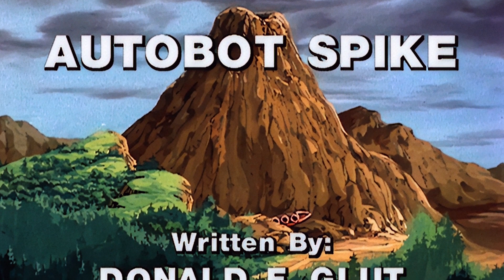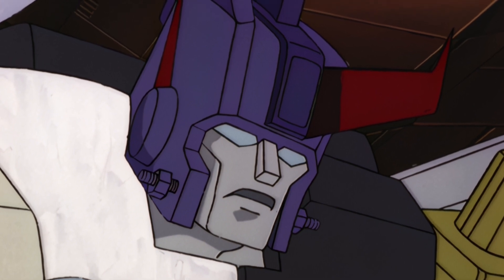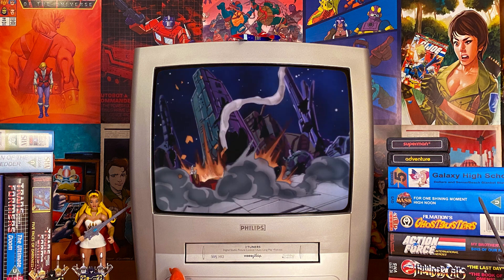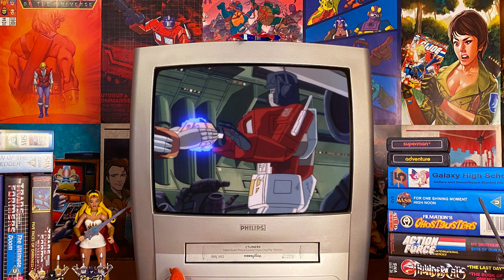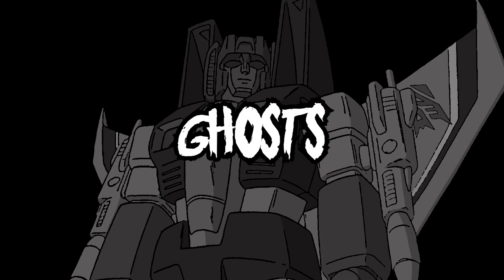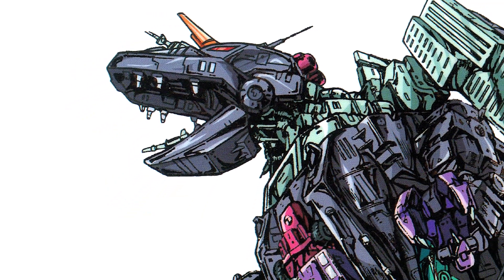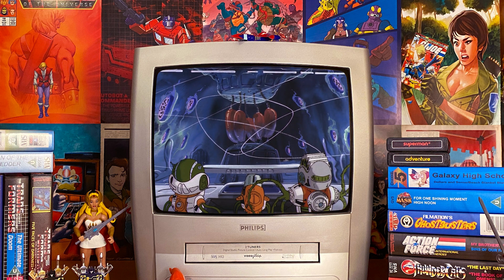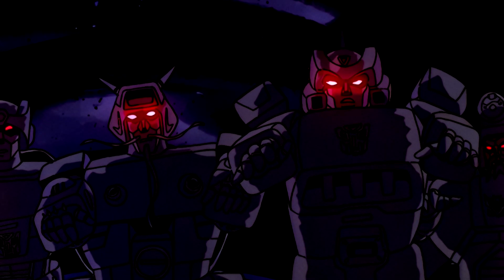cereal:geek TV - Cybertronian HORRORS!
EPISODE #21 - In this video James Eatock explores the horror-based occurrences found in The Transformers.